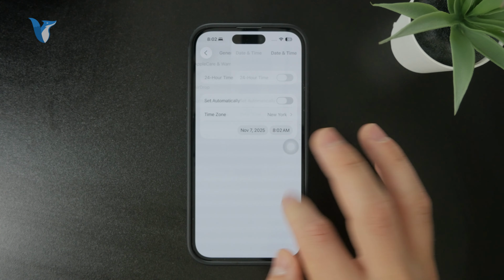How to Update Time Zone on iPhone (tutorial)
Need to update the time zone on your iPhone after traveling or moving? This video shows you how to change your time zone manually or let your device adjust it automatically.